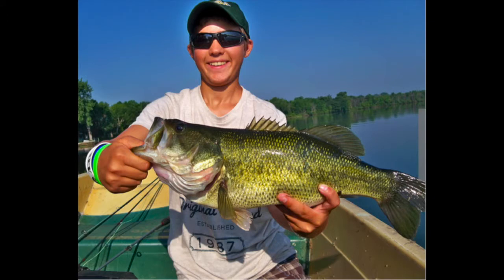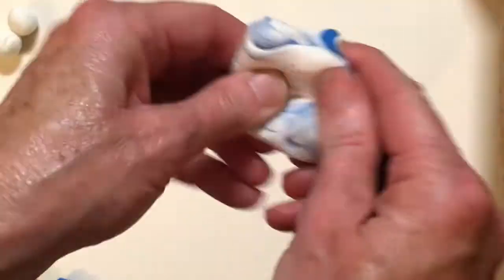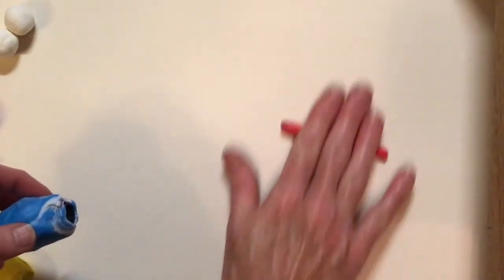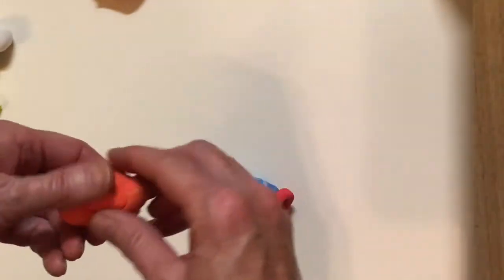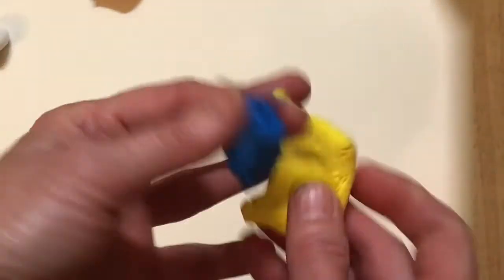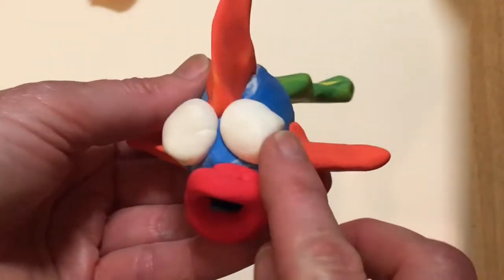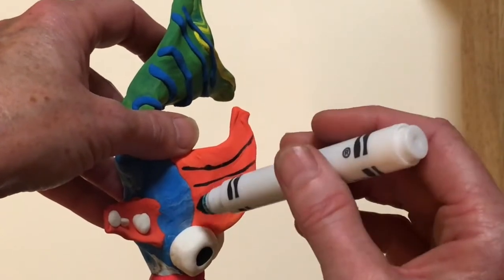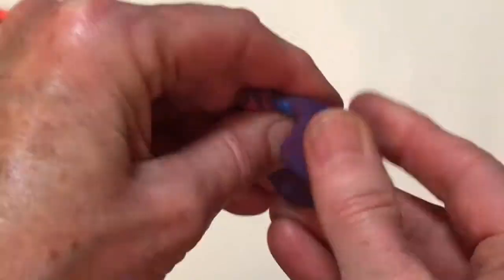Model Magic Fish Project